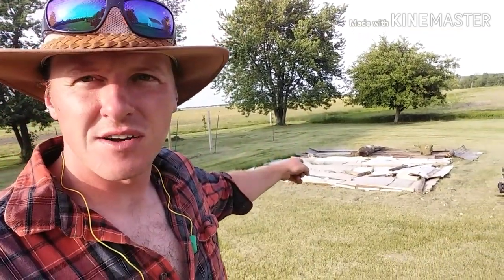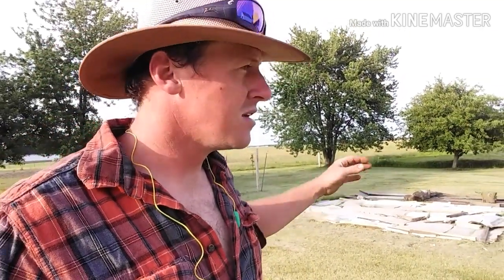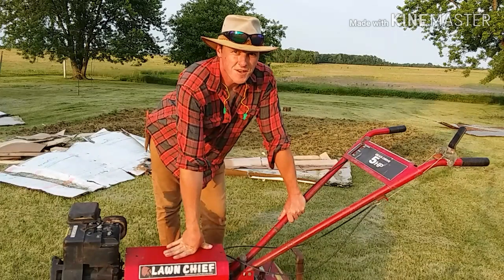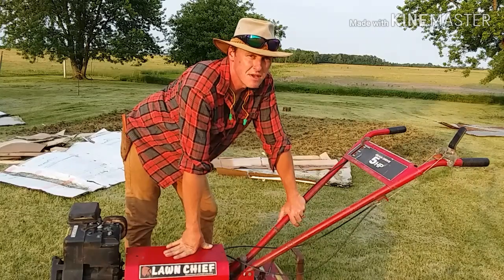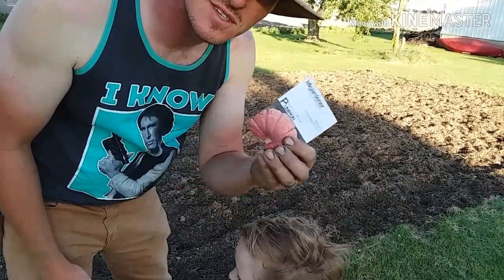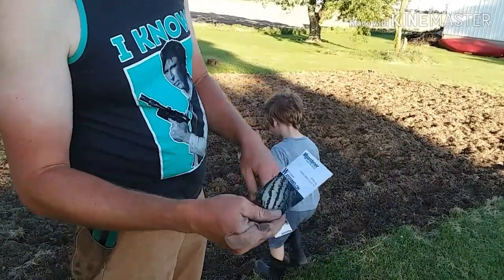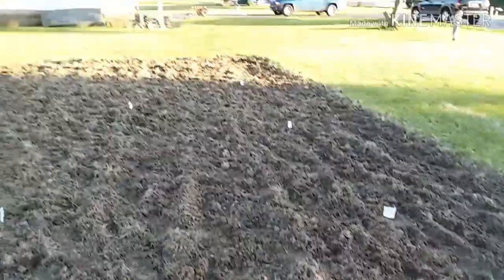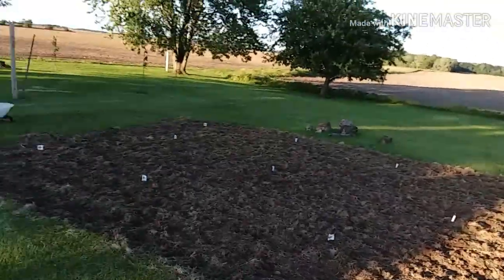Planting watermelon/pumpkin patch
Ryder and I finally get our watermelon pumpkin patch tilled up and planted! We are growing two types of watermelon and two types of pumpkin. One of our pumpkins is called State Fair pumpkin and it is known to get four or five hundred pounds on a regular basis! With proper care and the right conditions they have gotten upwards of 1,200 lb! One of our watermelon varieties is also a very large type it's called Jubilee watermelon all of our varieties are heirloom this is the first year I've grown any of these types so I'm very excited to see what happens